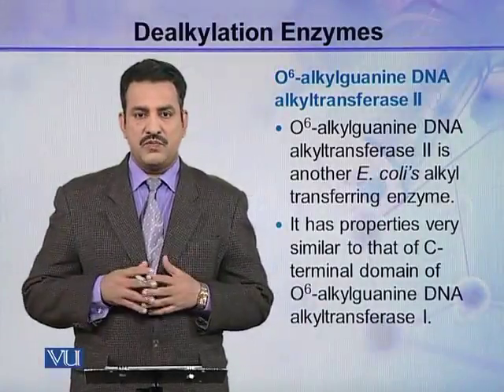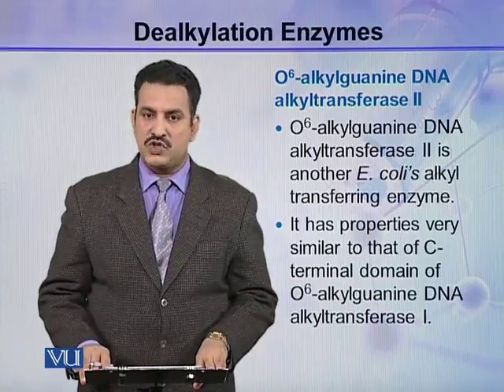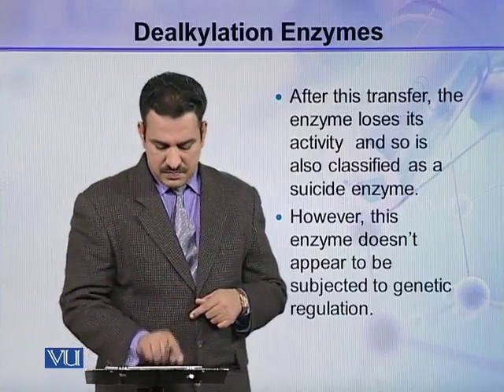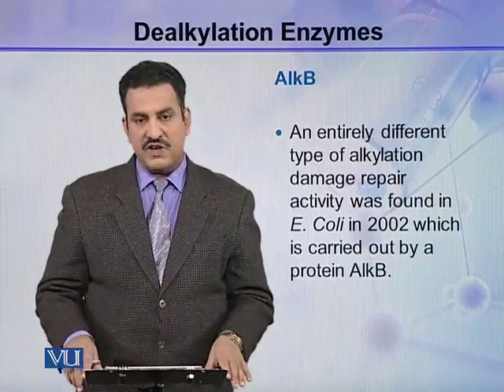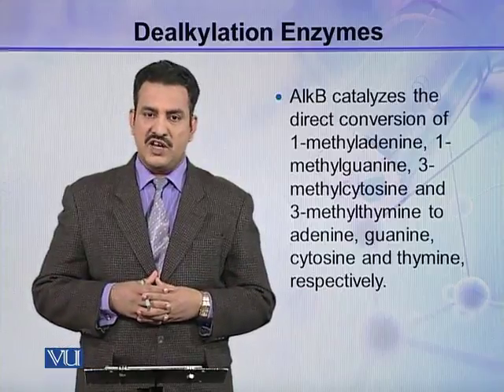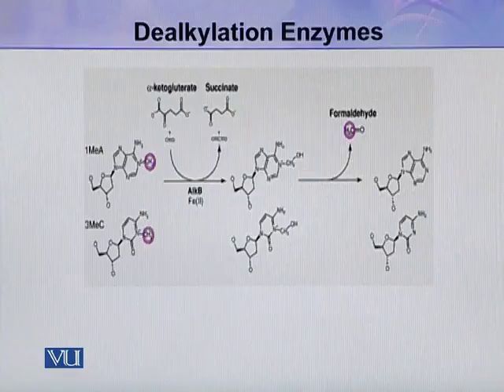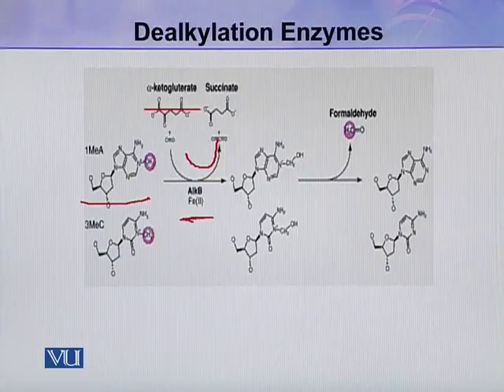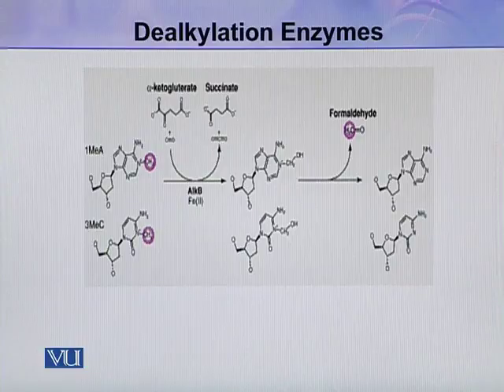BIO731_Topic078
Topic: 78